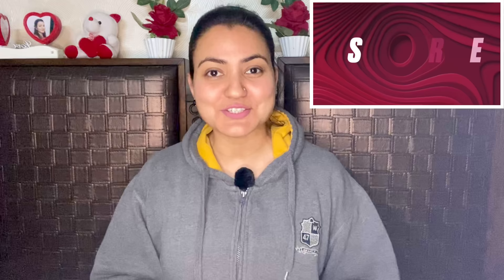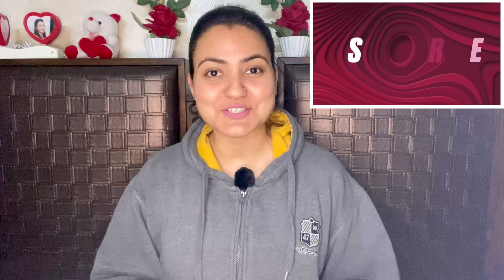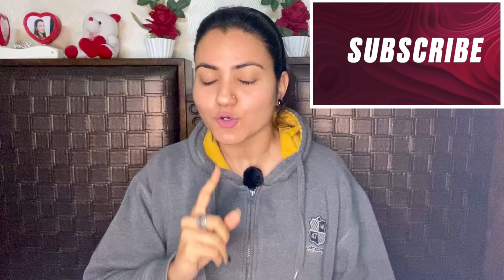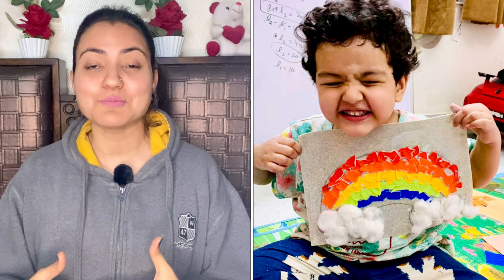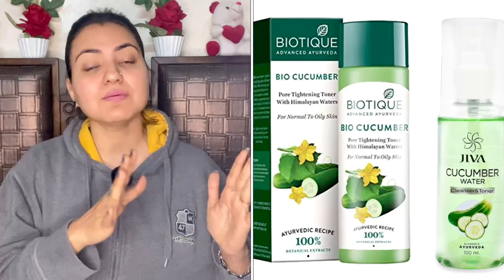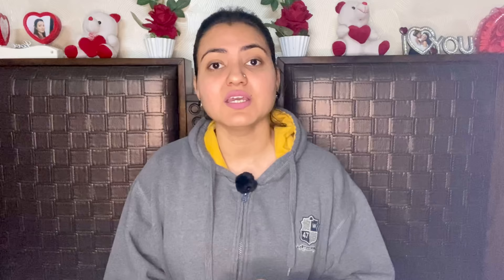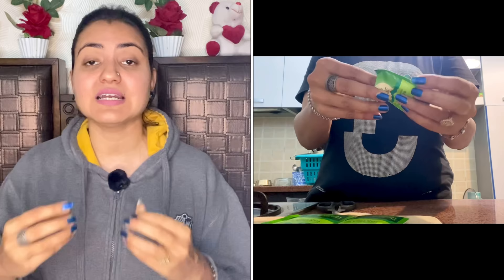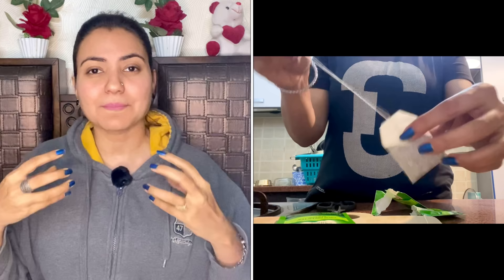Young Tight Bright और Glowing स्किन के लिए रोज लगाए ये DIY TONER, खत्म करें PORES ACNE DARK SPOTS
Hello All,
Today I am sharing a very easy yet effective way to prepare DIY Toner which you can use daily to get bright tight & younger looking skin. This remedy is very easy to prepare and help all skin types but specially those who have oily skin & Acne / pimple prone skin. Regular usage of this remedy helps in reducing chance of having pimples, acne & Dark spots. It is also beneficial against open pores and help in reducing them.

Do follow as I have explained in the video and you will see a difference in your skin in few weeks.

Preityप्रेरणा💕

Some Good Market based Toner which I relay on:

BIotique Cucumber Toner
Jiva Cucumber Water

Products I use for my Skincare :

Green Tea
Khadi Naturals TeaTree pure Essential oil
Khadi Nautal Ayruvedic Rosemary Essential Oil
Bio Oil
Chandan Powder
Coffee Powder
Kasturi Haldi / Turmric Powder for face
Rose Water / Gulab Jal
Aloe Vera Gel
Brown Sugar
Vitamin E
Multani Mitti

ESSENTIAL OIL:

Old Tree Pure Lavender Oil: